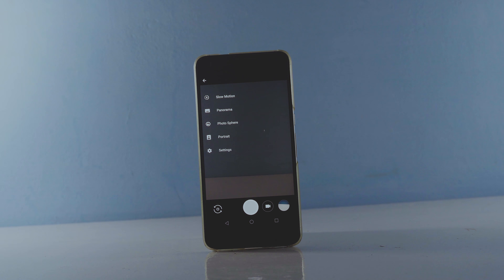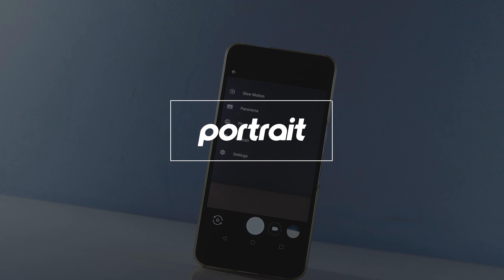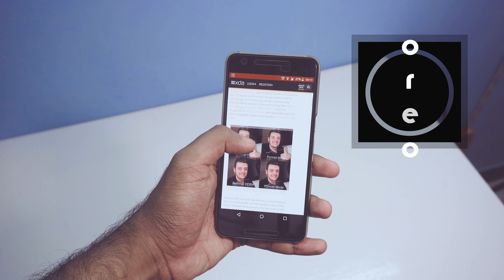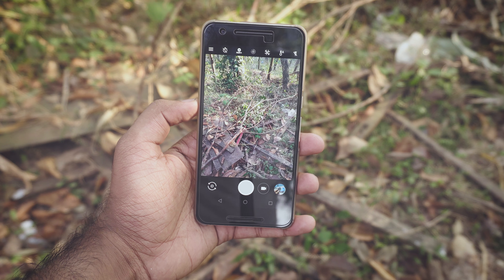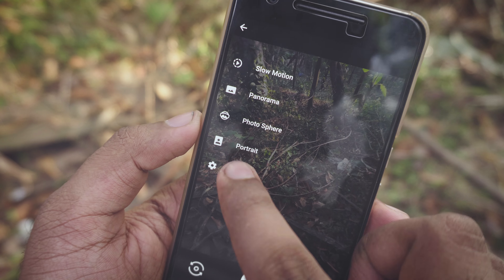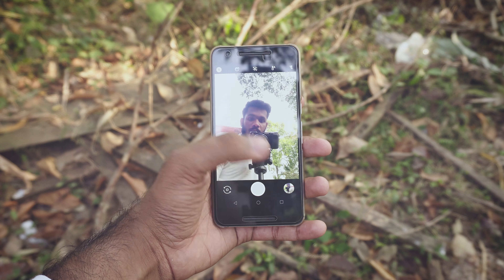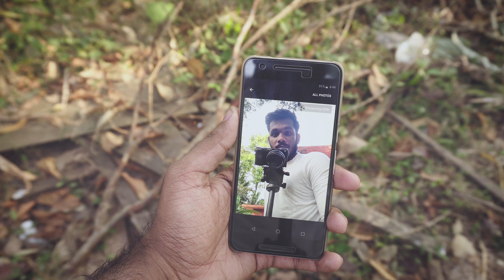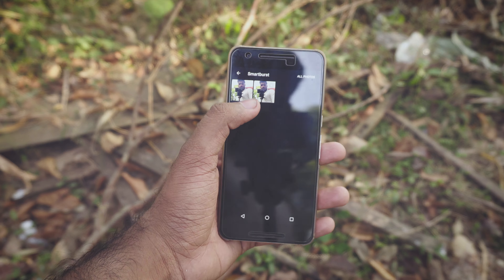Get Google Pixel 2 Portrait Mode on any Android Phone *No Root*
This video shows you how to Get Google Pixel 2 Portrait Mode on any android phone running on android Oreo.
The Pixel 2’s Portrait Mode is perhaps its best new feature due to how the algorithm can produce beautiful photos that focus on one or more persons. While Pixel 2 camera features such as Motion Photos, Face Retouching, and even the new AR Stickers have been ported, it was thought that Portrait Mode would remain a Pixel 2 exclusive for quite some time. Fortunately, XDA Senior Member Charles_l proved that Portrait Mode could be forced to work on other devices, starting with the first generation Google Pixel & Pixel XL, Nexus 6P, and Nexus 5X. Thanks to this preliminary work, other developers have joined in to port the Portrait Mode feature over to some non-Google devices running Android Oreo.

My socialmedia links:
Intro Credits: Audiojungle
Outro credits